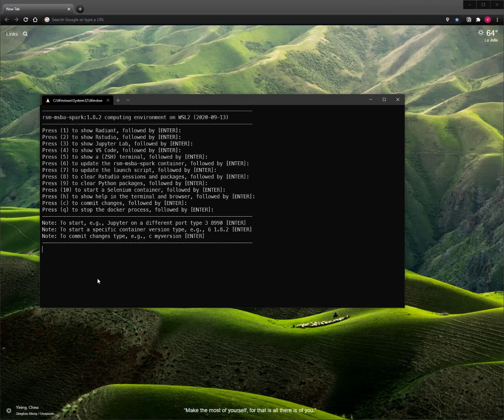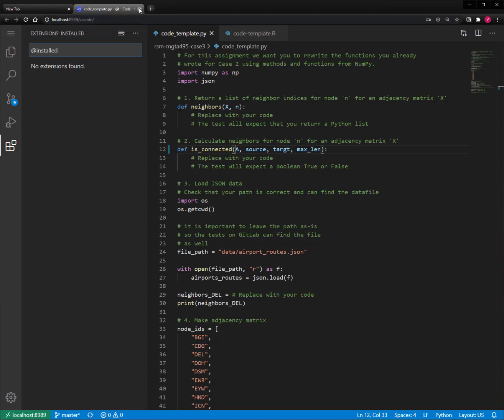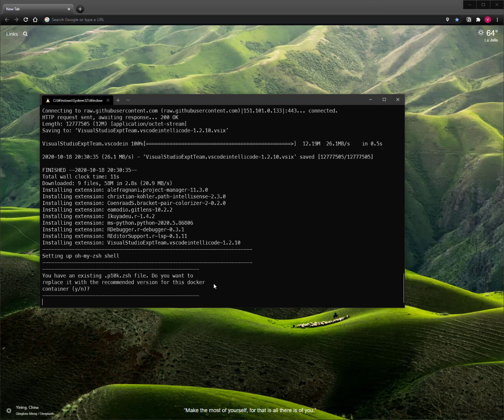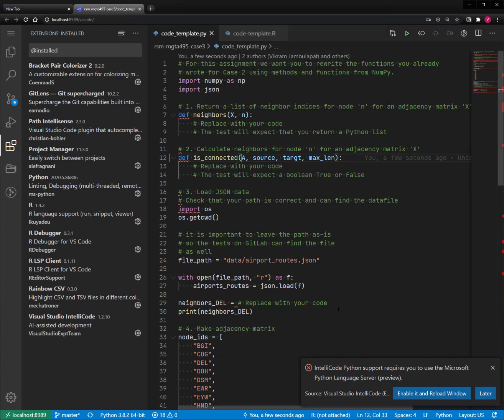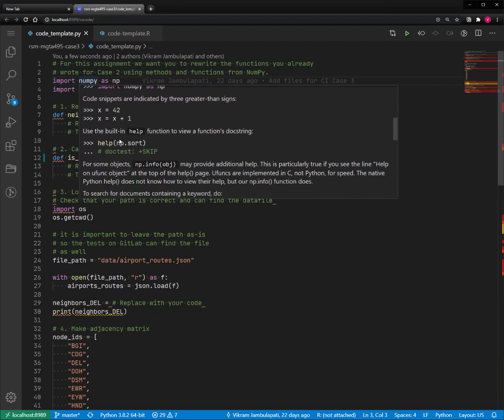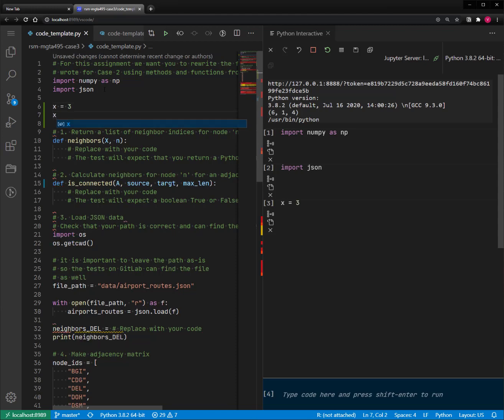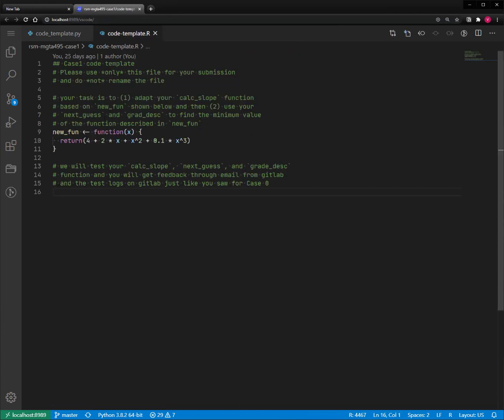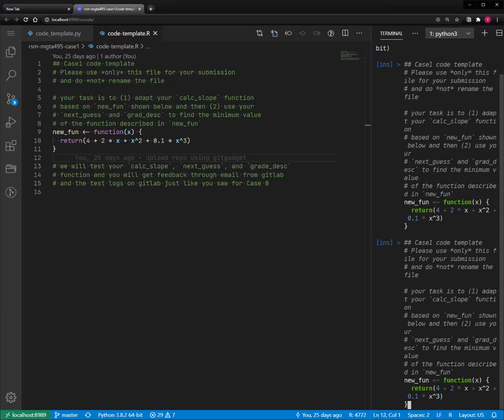Setup VS Code for R and Python Programming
Start VS Code from the Docker Launch Menu and install extensions to you can use the editor to run both R and Python code